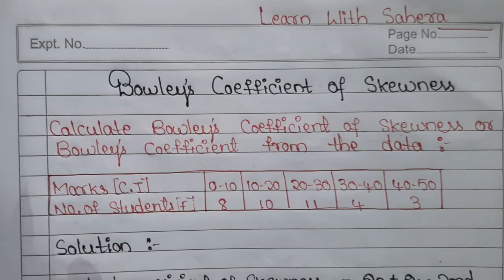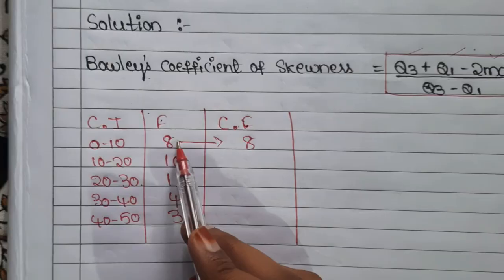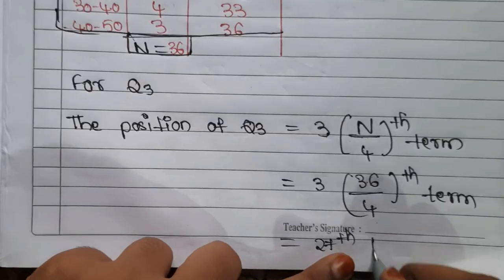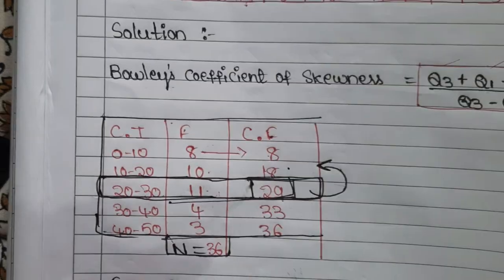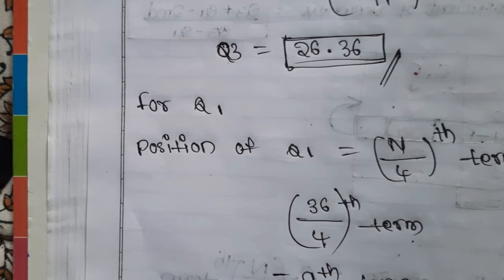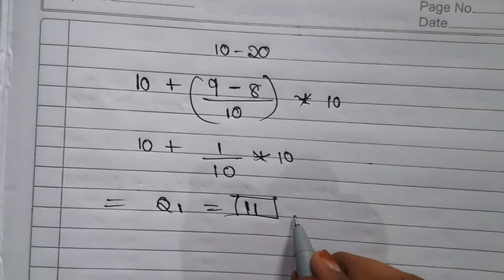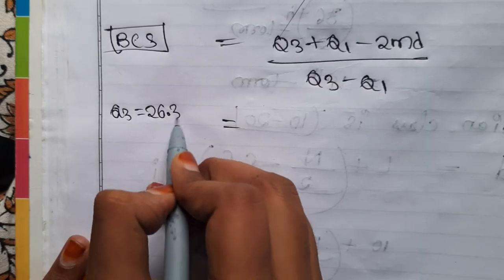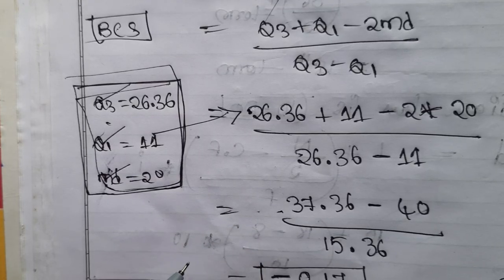💥Bowleys coefficient of Skewness 📌 // Degree Semester-2 BBA BS // Bowleys Skewness calculation💯✅️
Business statistics Unit 4 Bowleys skweness full explanation 💯 ✅️ // BBA business statistics semester-2